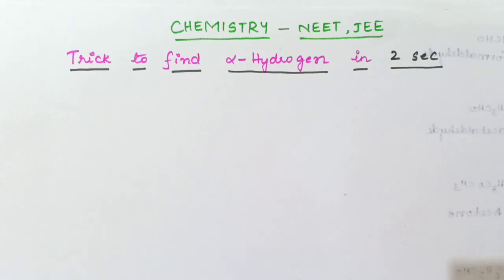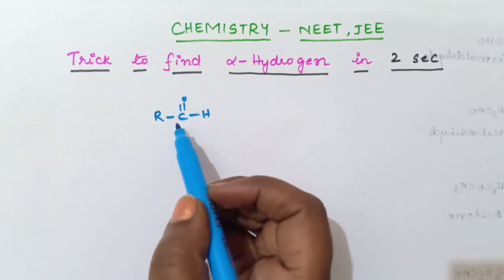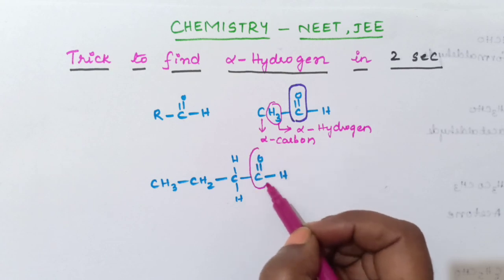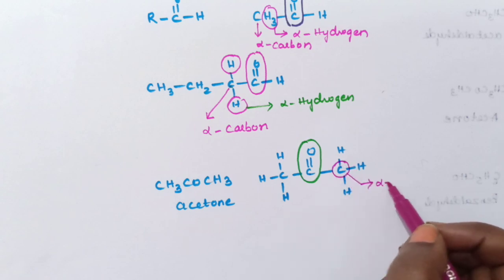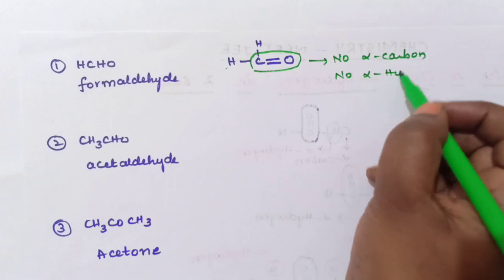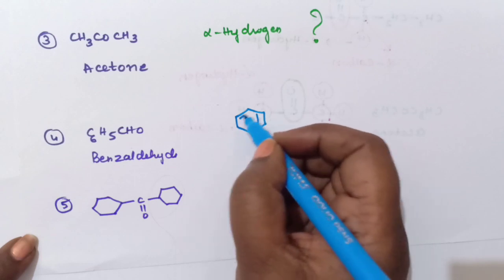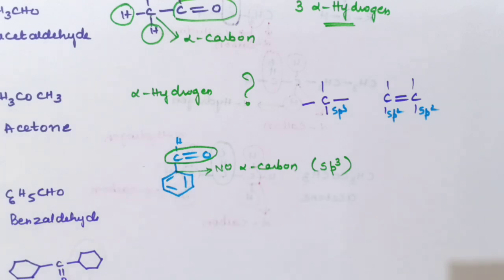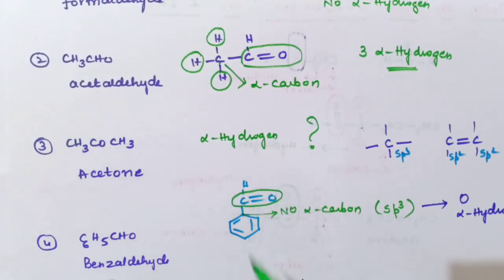Trick to find alpha hydrogen |Organic Chemistry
Trick to find alpha hydrogen |How to find alpha Hydrogen |Organic Chemistry